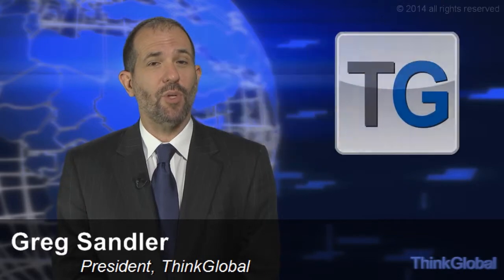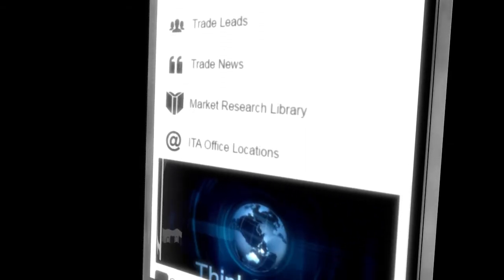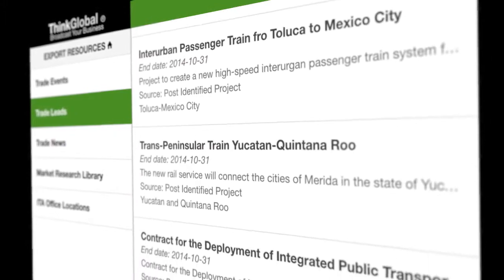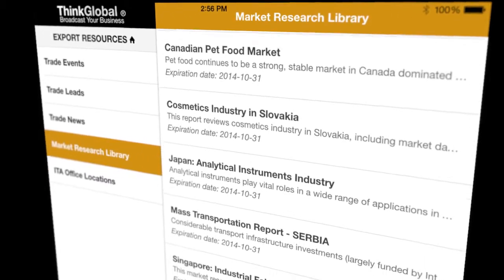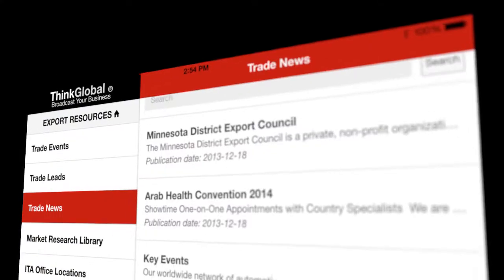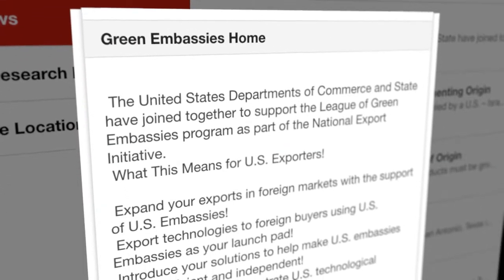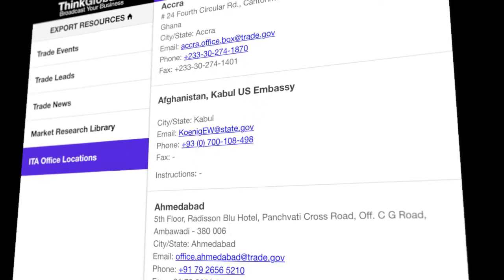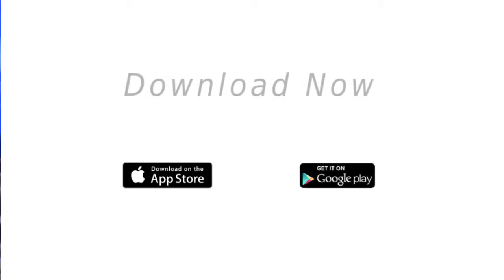Learn About the Export Resources App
Learn about the the Export Resources App, developed here at ThinkGlobal, which provides instant access to a variety of useful assets for people working in international business.